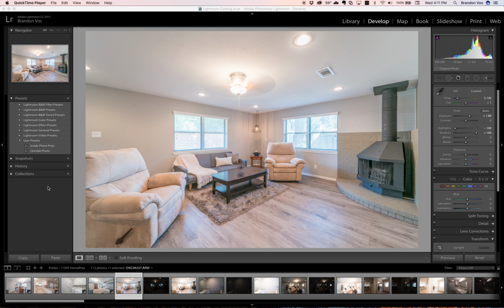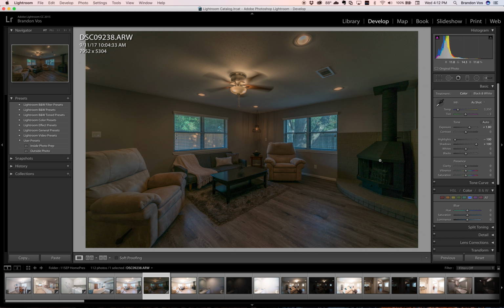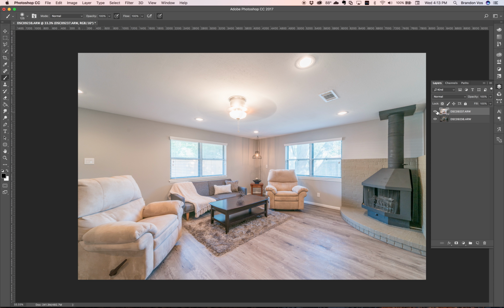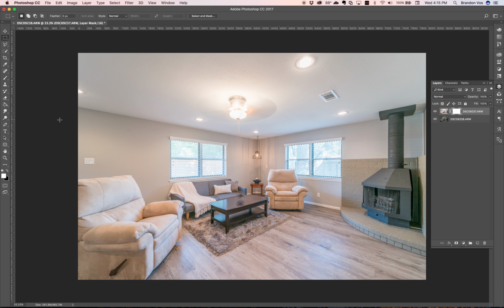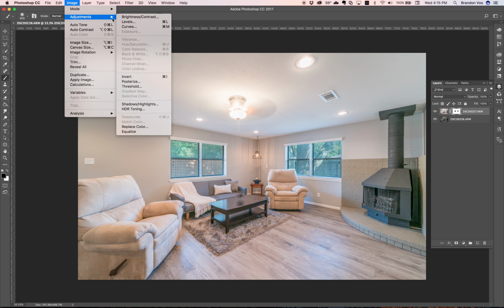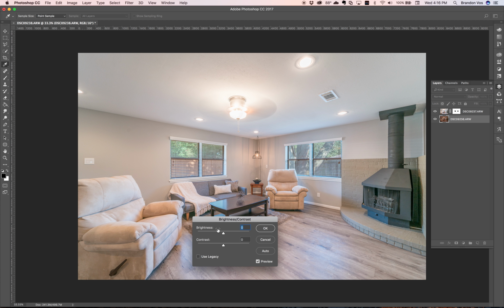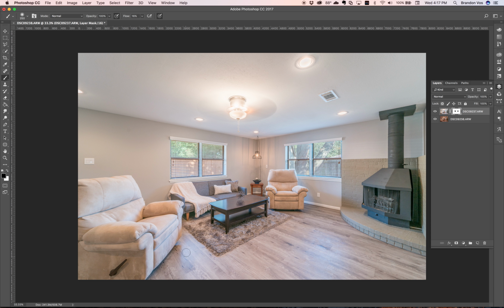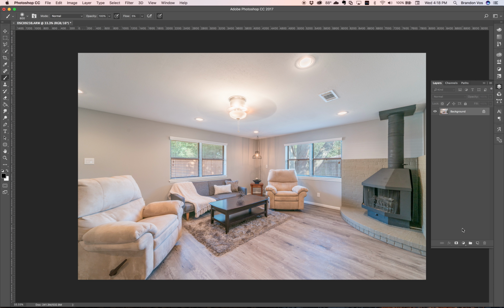Real Estate Photography Window Pull with No Flash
This is how I show what's outside the window (window pull) without using a flash and darken layers (like most people do).